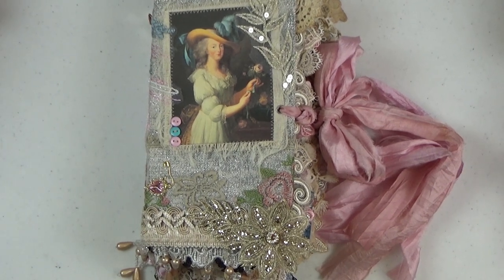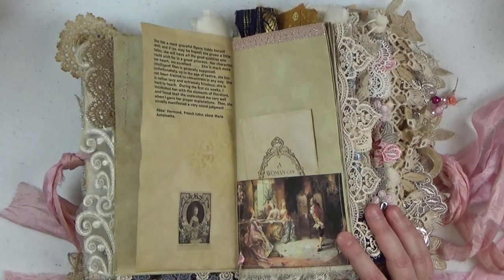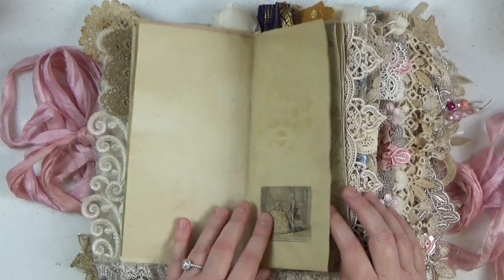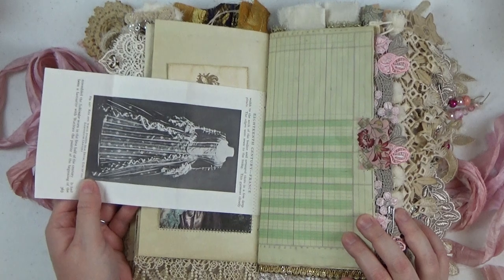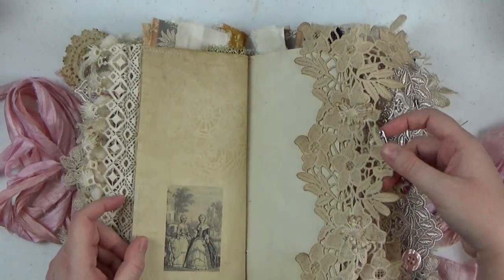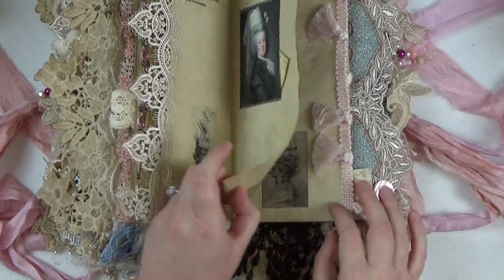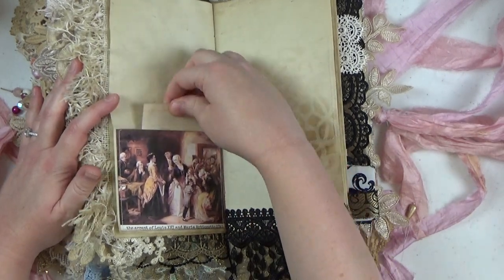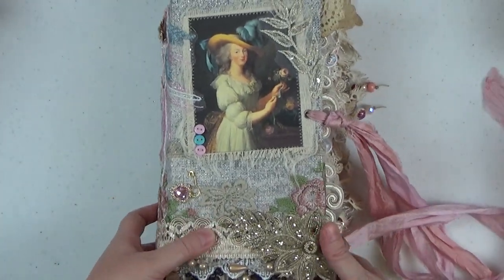Marie Antoinette Junk Journal Video Series Video #3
Hi everyone and welcome!  I'm here today to share the third junk journal in my Marie Antoinette junk journal series.  This journal sold before I could get this video up, but I will have 2 more coming soon so check back if interested.  This journal was created using a combination of Mrs. Cog's Complete Junk Journal Course and her Boho Junk Journal Course.  Here are the links:

Mrs. Cog's Complete Junk Journal Course

Mrs. Cog's Pocket Boho Junk Journal Course

I used Mrs. Cog's Marie Antoinette digital image set available here throughout this journal

I hope you enjoyed this walkthrough.  Thank you so much as always for stopping by.  Hugs!

Christine
My Etsy Shop